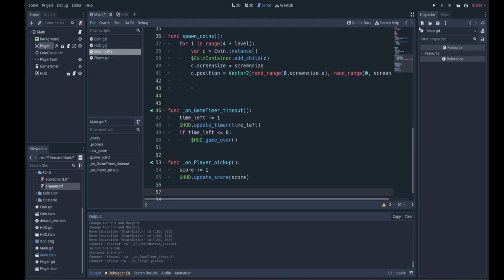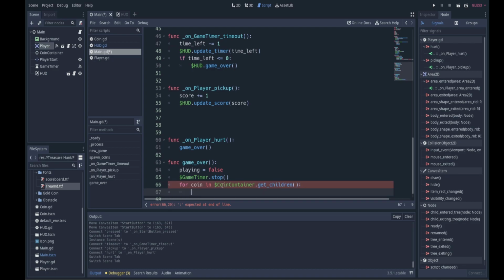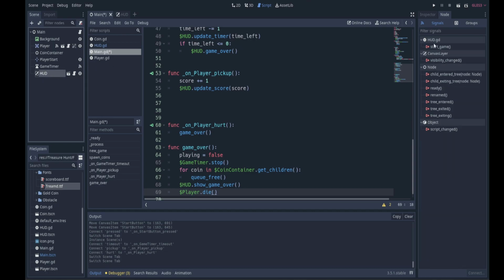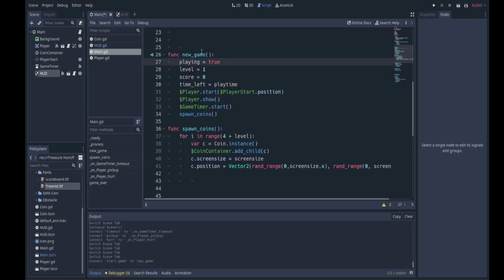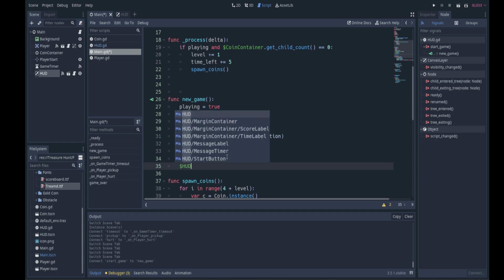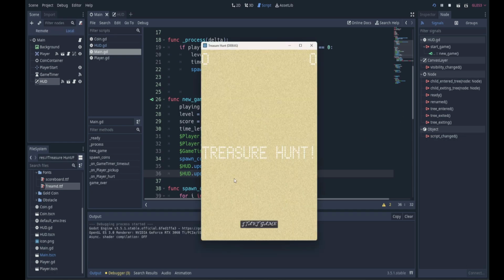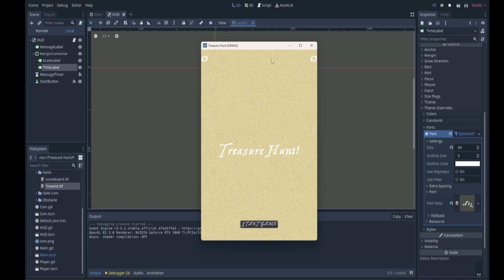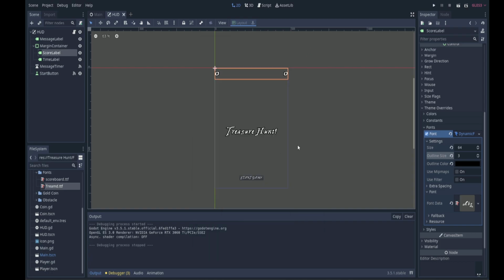Making the game functional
In this episode we create a functional version of the game and consider adding effects in further tutorials.